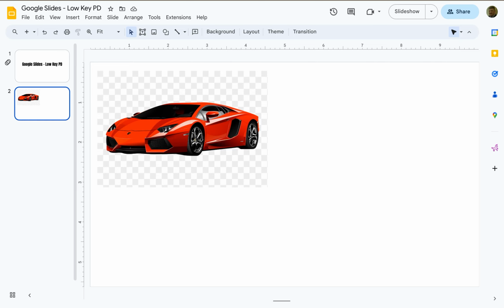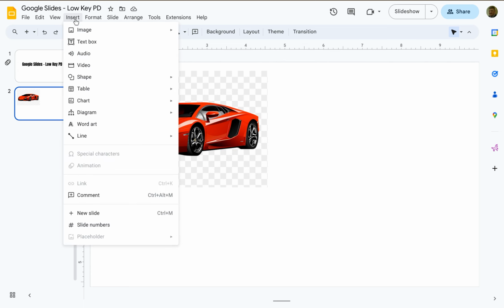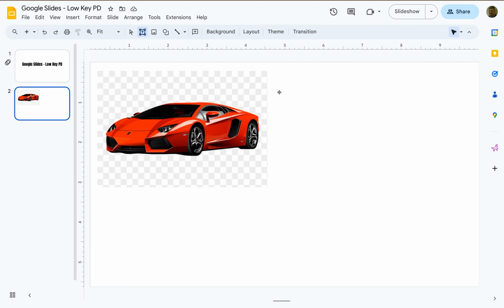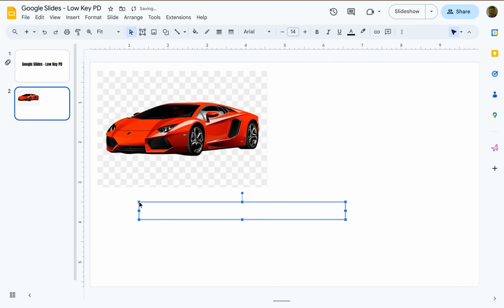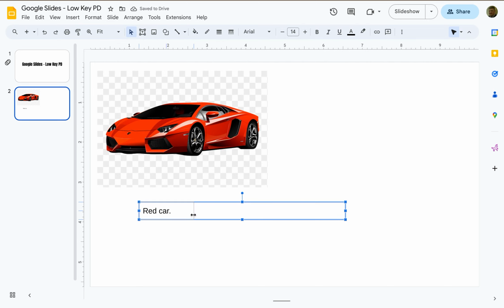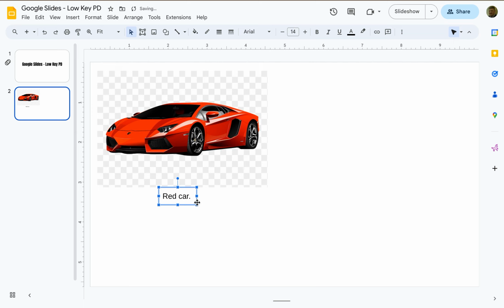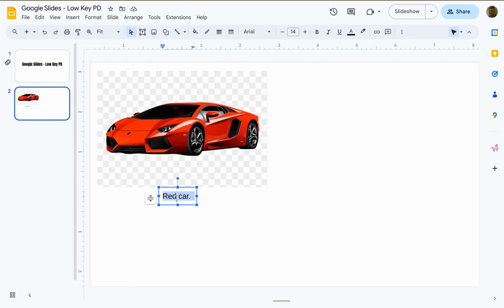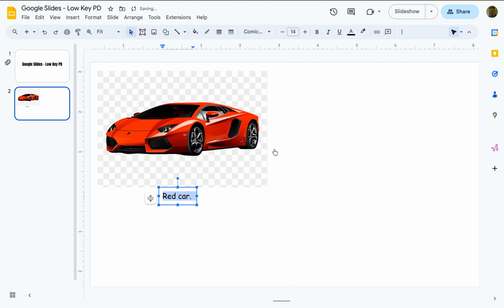Low Key PD: Google Slides - Insert - Textbox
You never know when you'll need to add some text to your slides. You can add text whenever you need to by inserting a text box.